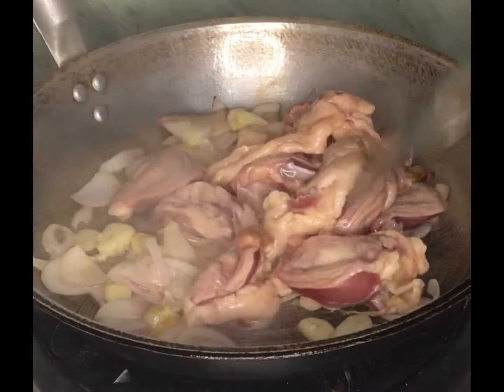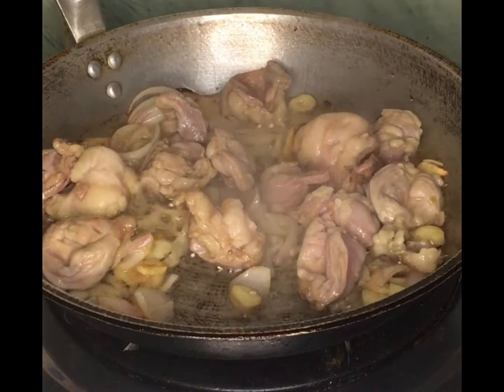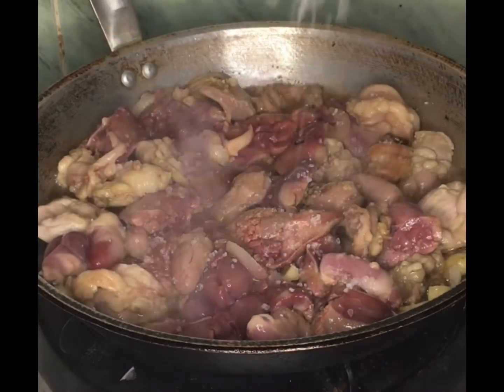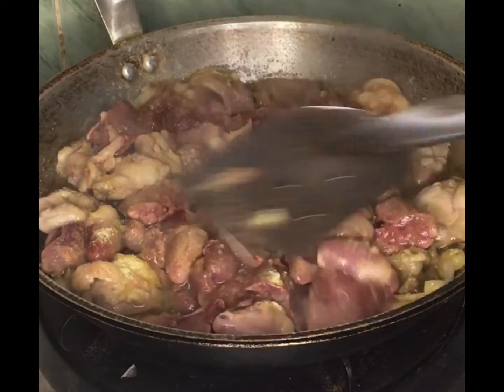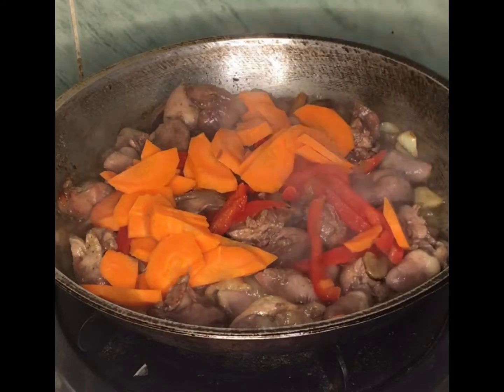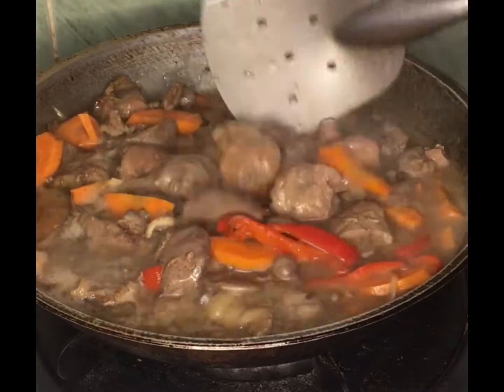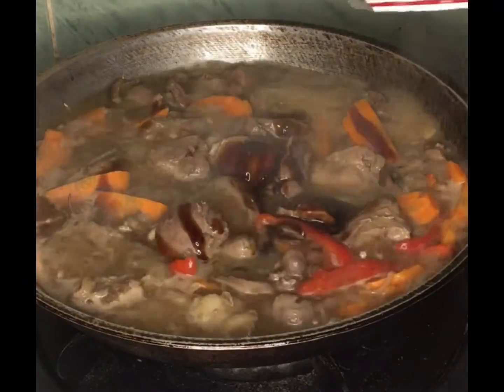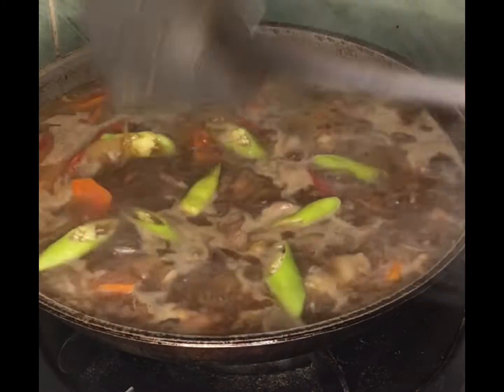Ginisang Atay with Balunbalunan | KAYEtchen #02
Gisinisang Atay with Balunbalunan